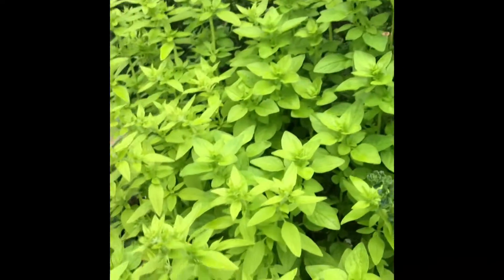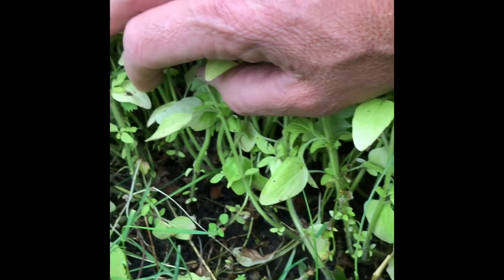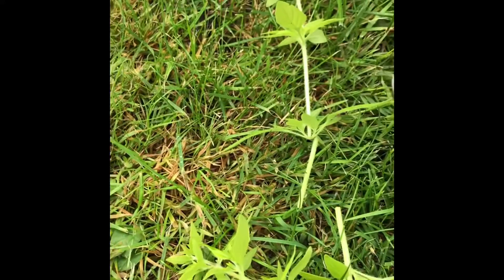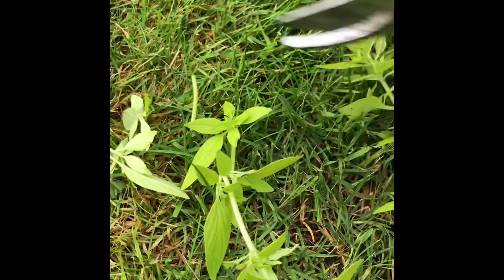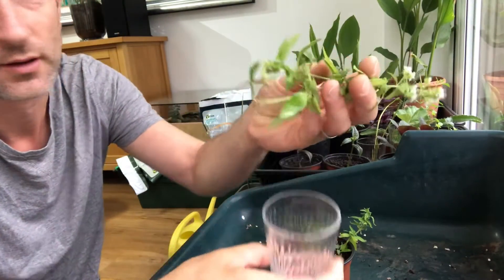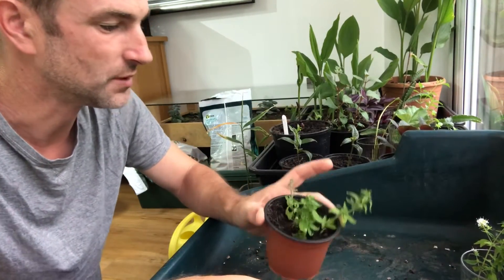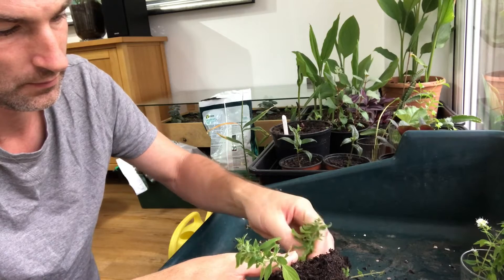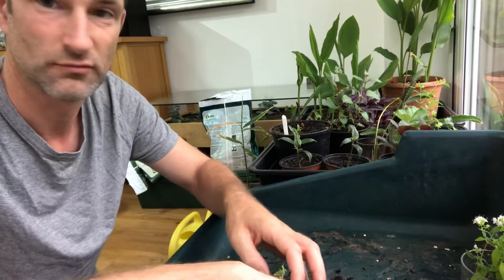How To Propagate Oregano In 3 Weeks, How To Take Oregano Cuttings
Who doesn't like having loads of fresh organic herbs?
I like to grow a little selection of my 'go to' herbs either on the kitchen windowsill indoors or outside in the garden.  By growing the herbs yourself you know exactly how they have been grown and whether any chemicals have been applied to them.
The other big bonus of growing your own herbs is that they are available to use whenever you want them for cooking, to eat fresh from the plant or to just rub the leaves for that comforting aroma.
The only drawback to growing fresh herbs is that I tend to use more of them than if I was buying them.  Now that's not a bad thing but it does mean that I have to keep propagating more plants and filling more areas with the plants I want.
Now how do I take my cuttings?

Taking cuttings in compost and also straight into water.

Tools required:
Clean sharp secateurs or knife,
Suitably sized pot,
Compost,

Cut stems just below a leaf joint and strip the lower leaves.
Insert the cuttings into either compost or the cup of water. Simple!!
Wait about 3 weeks until roots have formed.

Now to pot up the new plants.
If the plants are hardy varieties/genus where you live then plant them outside in the garden, either in the flower beds/borders or into some suitably sized containers.
If you are going to growing the plants inside then you will need to pot up the plants in suitable pots or troughs, or for short spells you can just leave the plants to continue growing in water.
With any container growing make sure that you use a good quality compost and keep the plants correctly watered and fed.

The hardest part is waiting for the moment when the plants are large enough to start using.